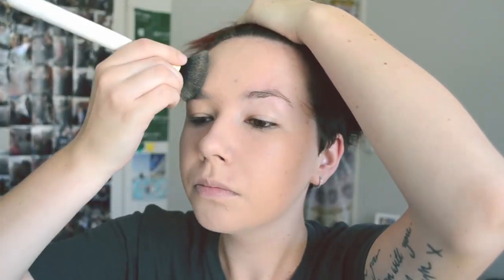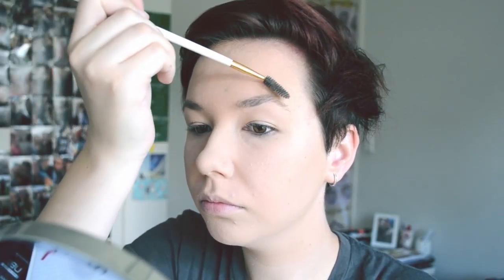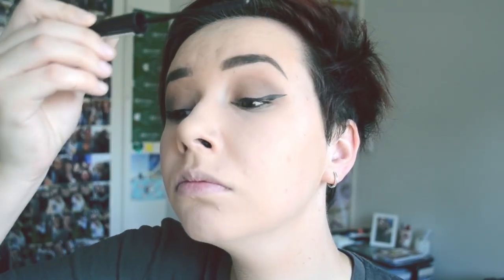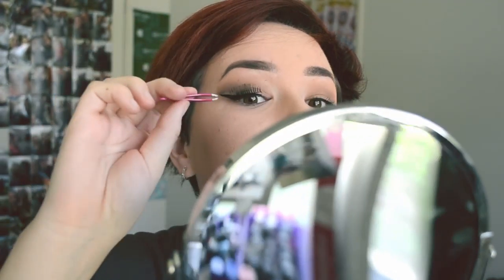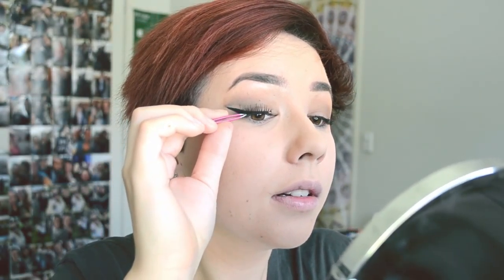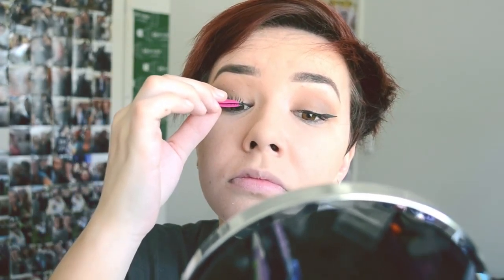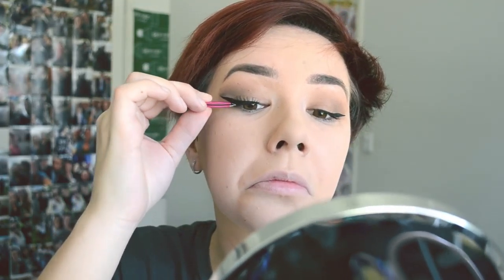Badlands Makeup tutorial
☼  ☼  OPEN THIS!  ☼  ☼

Hello lovelies! I have never done something like this before and it was actually so terrifying to upload haha i hope you like it!! Shoutout to all those beauty gurus out there because this shit is hard my camera didnt even record some of the important bits hahah ultimate flop oops

p.s sorry the camera is soooo close to my face this was the worst video to edit hahaha